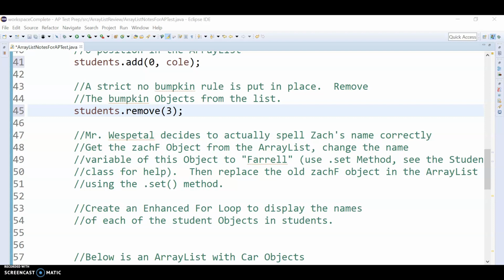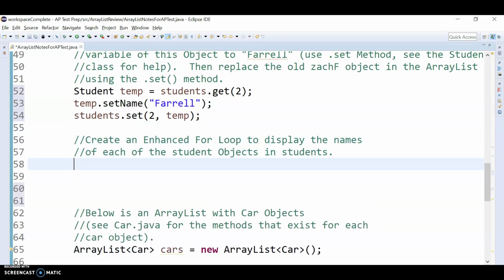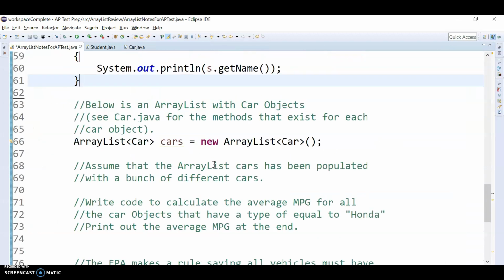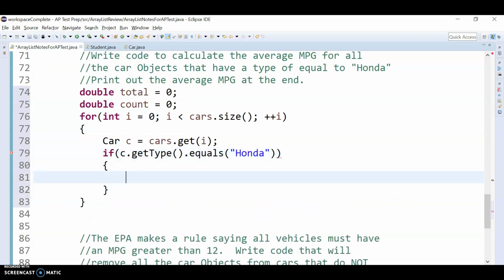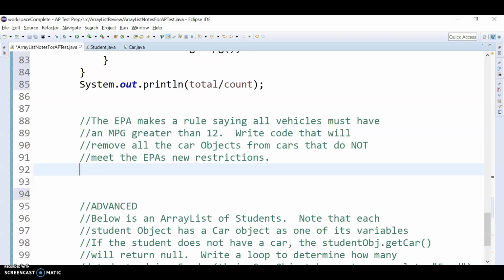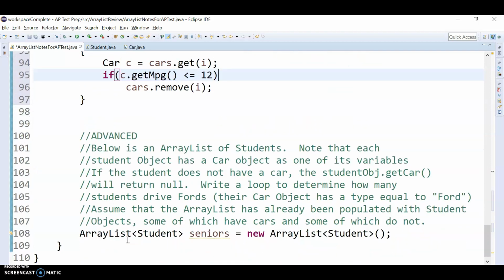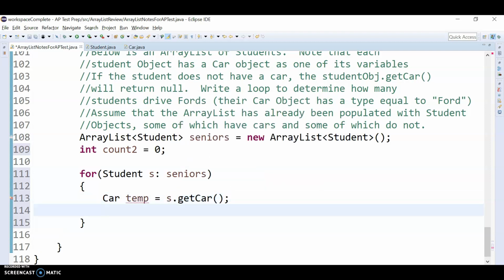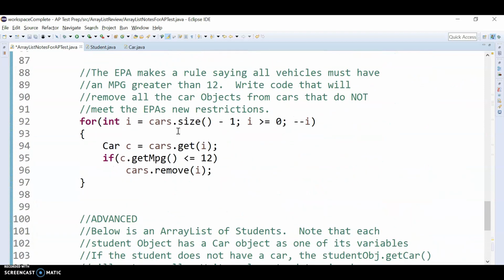ArrayList Review Part 2